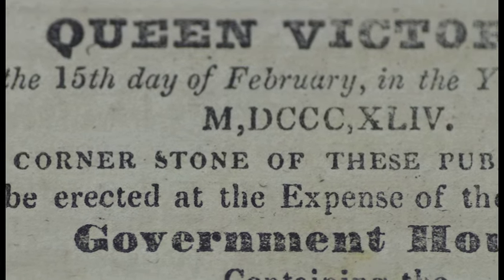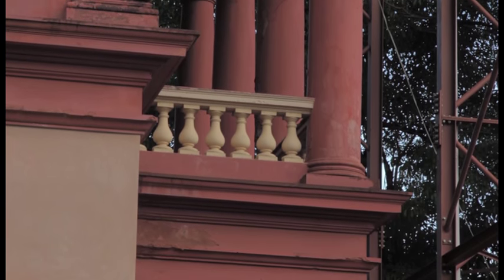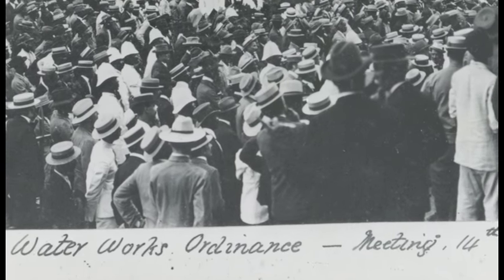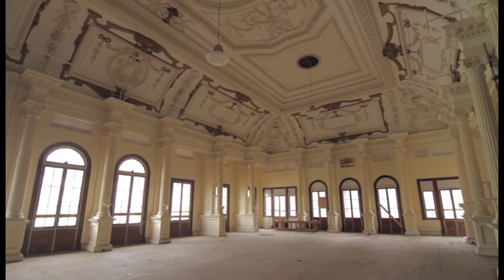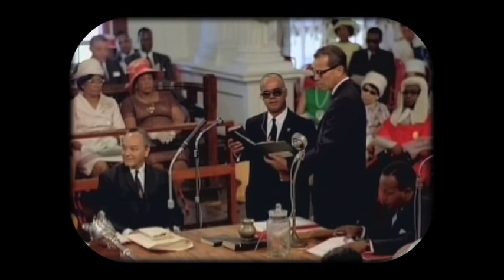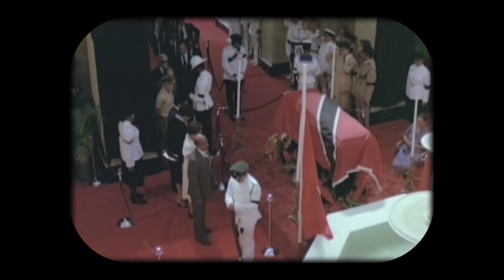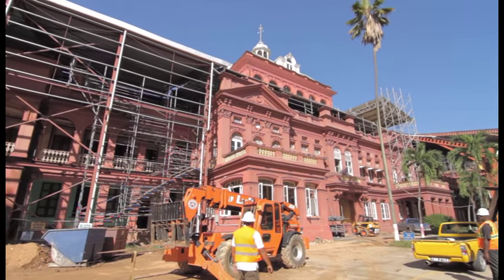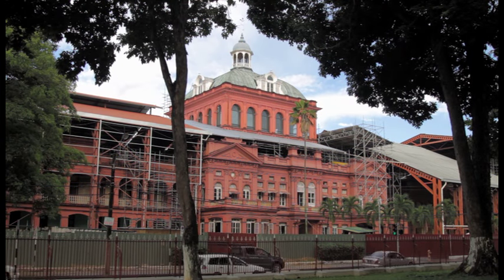Within These Walls - The Red House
Within These Walls is a series produced by the Parliament Channel that features heritage governance sites in Port-of-Spain, capital of the Republic of Trinidad and Tobago. In this episode, the Red House, the traditional home of the Parliament, is examined.